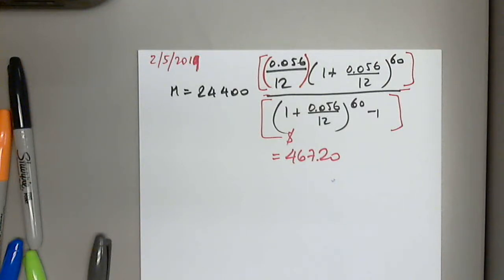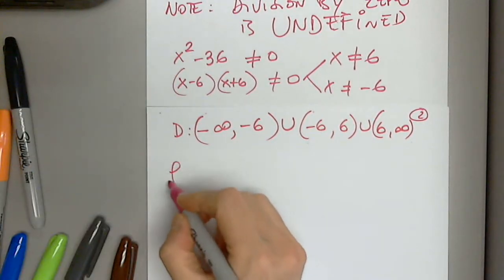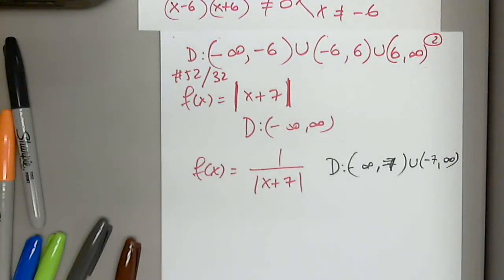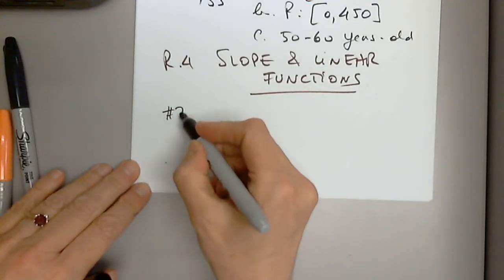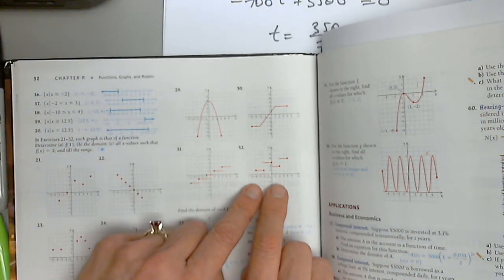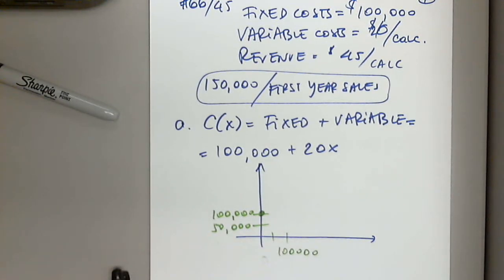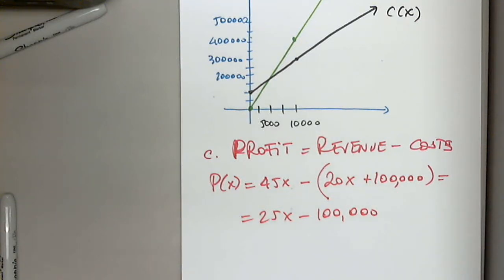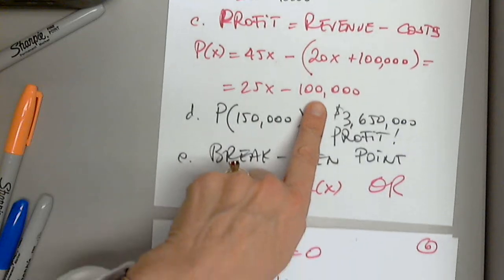MAT 230 - R.3 - R.5 PART 1 FEBRUARY 5